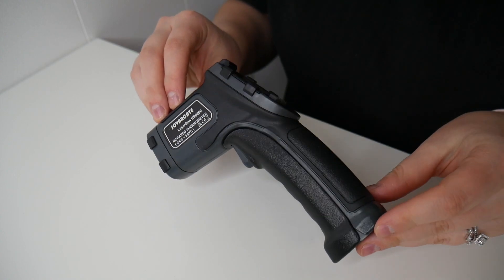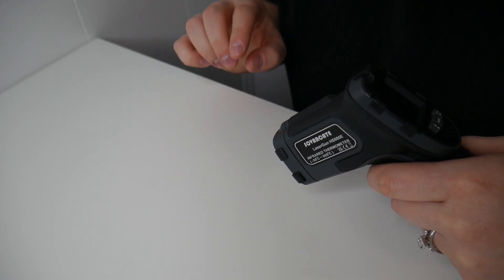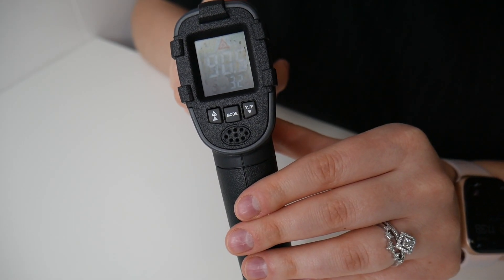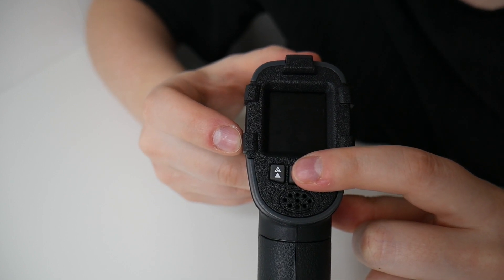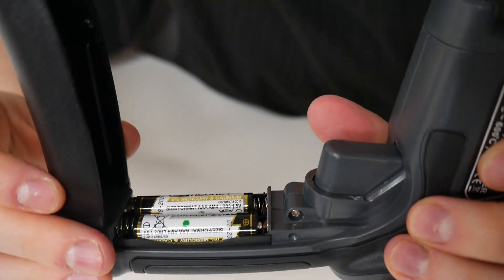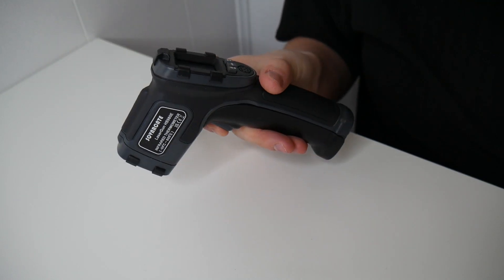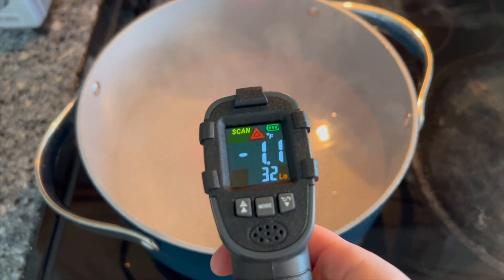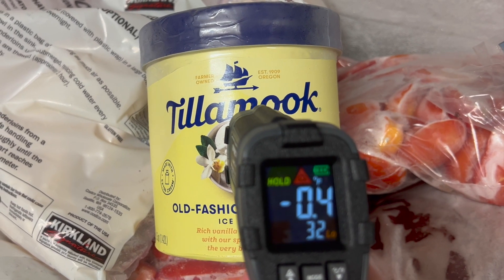Digital Laser Thermometer Review | SOVARCATE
🔗 🔗Product Links 🔗🔗
Thermometer

►【BETTER ACCURACY + ADJUSTABLE EMISSIVITY】The distance to spot ratio is 12:1; Adjustable emissivity of digital thermometer improves measurement accuracy across different surface types, just regulate the emissivity of your IR thermometer according to the instruction (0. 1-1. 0). For best accuracy, the distance between the IR temperature gun and object of measurement should approximately be 14. 17 inches (36cm); temperature readings from this thermometer temperature gun are inanimate objects.
►【TARGET QUICKER】The measuring infrared temperature gun has 12 laser-indicated dots resulting in higher precision of ± 2% versus a single laser pointer; Laser measure surface temperature ranges from 50~600°C/ -58~1112°F; Response time: ≤500Ms.
►【CONVENIENT FUNCTIONS】The heat gun infrared thermometer features a backlit colour LCD screen; a temperature gun also has an auto-off function and a low power indicator. The durable handle is designed to seamlessly fit in your hand it’s made out of ABS plastic which makes it dependable and easy to clean.
►【VERSATILE DESIGN】Infrared Technology makes this temperature gun handy to measure the surface temperature of various objects especially temperatures above boiling points and below freezing points; When measuring the surface temperature of objects such as cooking, baking, barbecue, car repairs, home maintenance, plantations, brewing, water temperature appliances, adapters, etc., please use an infrared thermometer.
►【 HIGH-TEMPERATURE ALARM】The indication of temperature gauge turns red when the measured temperature exceeds the set range, which could easily detect if the set temperature is reached or exceeded. EASY TO USE: Hold the trigger of the cooking thermometer and keep it still to measure data; Release the trigger to hold the data PLEASE NOTE: This laser thermometer gun is NOT used to measure body temperature.